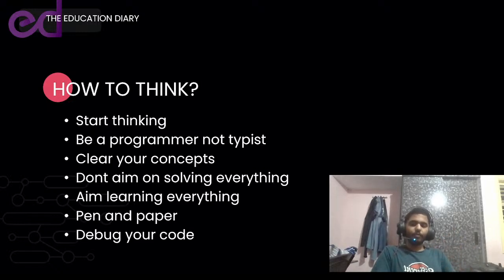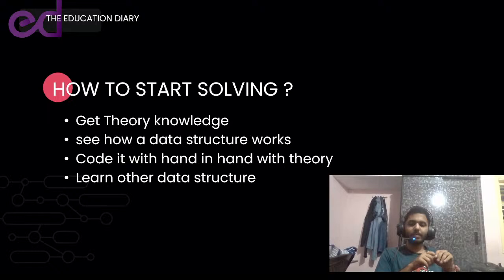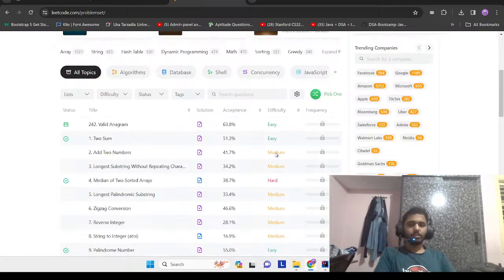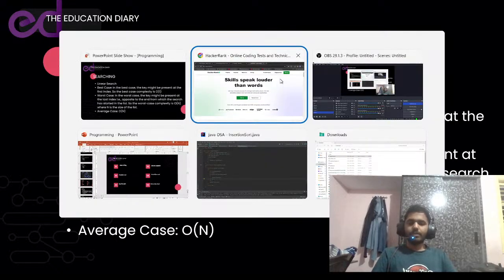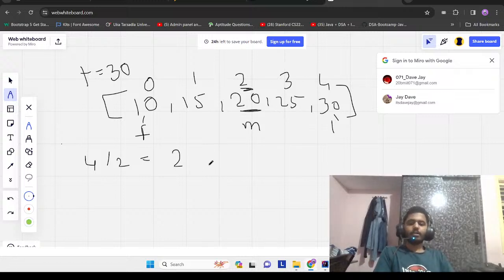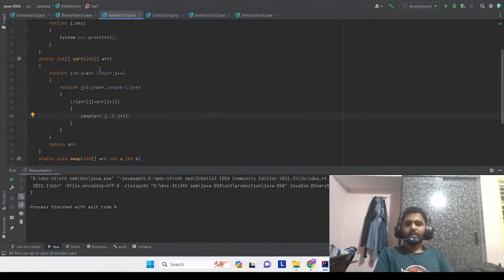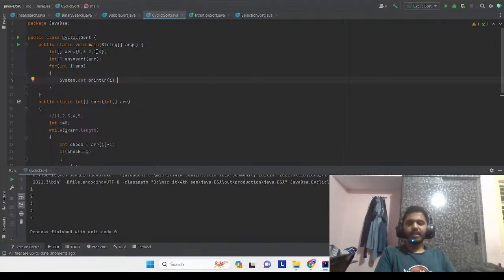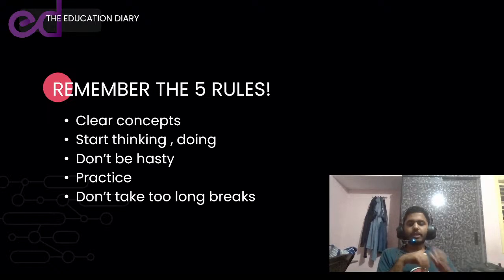How To Crack Coding Interviews of MAANG | DSA Tips for Efficient Learning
Unlock the secrets to cracking MAANG coding interviews with our expert tips on learning Data Structures and Algorithms (DSA) efficiently. In this comprehensive guide, we provide valuable insights and strategies to help you ace your coding interviews.

Learn essential DSA concepts, hone your problem-solving skills, and gain confidence in tackling technical interviews. Whether you're a beginner or seasoned coder, these tips will elevate your DSA learning journey.

Things which are going to be discussed:
Coding interviews
MAANG interviews
DSA tips
Problem-solving skills
Technical interviews
DSA concepts
Efficient learning